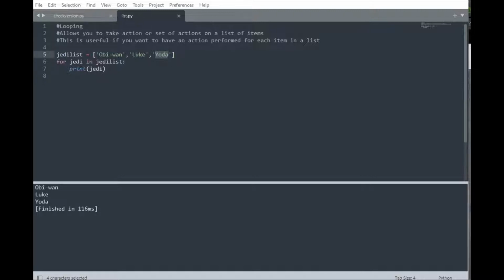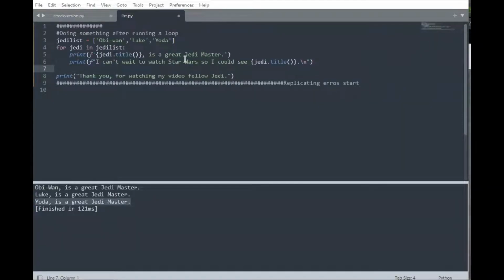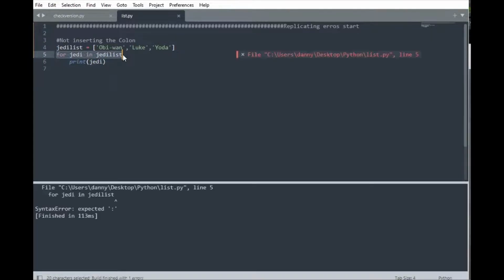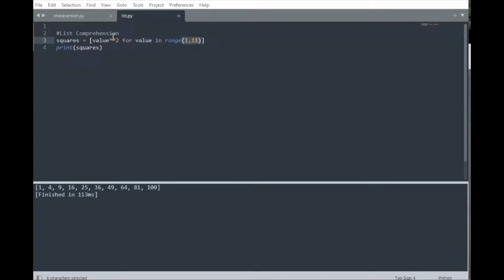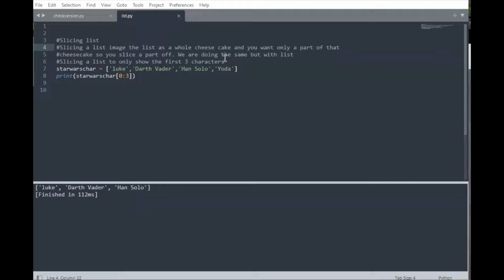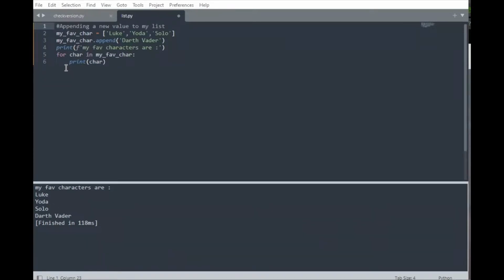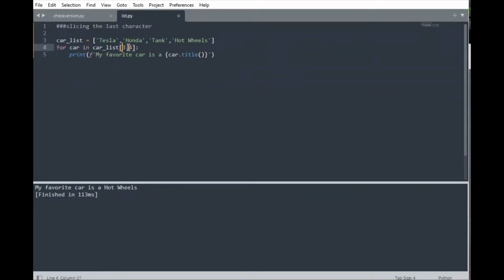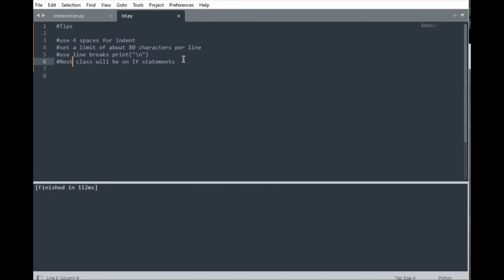Python Crash Course Section 4 Looping through list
Youtube limits my character to 5,000
Follow my github for all the code

Allows you to take action or set of actions on a list of items
jedilist = ['Obi-wan','Luke','Yoda']
for jedi in jedilist:
 print(jedi)

jedilist = ['Obi-wan','Luke','Yoda']
 print(f'{jedi.title()}, is a great Jedi Master.')

Doing something after running a loop
jedilist = ['Obi-wan','Luke','Yoda']
 print(f"I can't wait to watch Star Wars so I could see {jedi.title()}.\n")

print("Thank you, for watching my video fellow Jedi.")

end
for value in range(1,5):
 print(value)

using a ranged list
numbers = list(range(1,6))
print(numbers)

Printing even number
even_numbers = list(range(2,11,2))
print(even_numbers)

squaring numbers in a list using the range we secify
squares = []
for value in range(1,11):
 square = value ** 2
 squares.append(square)
print(squares)

digits = [1,2,3,4,5,66,7,8,9,0]
print(min(digits))

print(max(digits))

print(sum(digits))

List Comprehension
squares = [value**2 for value in range(1,11)]
print(squares)

Challenge printing the numbers from 1 to 20
digits =[]
for digit in range(1,21):
 digits.append(digit)
print(digits)

print 1 million
for digit in range(1,1_000_000)
# digits.append(digit)
print(digits)
print(sum(digits))

print odd numbers
odd_list = [value**1 for value in range(1,21,2)]
print(odd_list)

Making a list of Cubes which is 2**3 or a number to the third power
cube_list = [value**3 for value in range(1,21)]
print(cube_list)

The list only shows 3 cubes

cube_list = [value**3 for value in range(1,10)]
print(cube_list)

Slicing list
Slicing a list image the list as a whole cheese cake and you want only a part of that
cheesecake so you slice a part off. We are doing the same but with list
Slicing a list to only show the first 3 characters
starwarschar = ['luke','Darth Vader','Han Solo','Yoda']
print(starwarschar[0:3])

What happens if you leave the first slice out
it starts in the beginiing
print(starwarschar[:3])

or # to slice the last 2
print(starwarschar[2:])

To loop through a slice
for char in starwarschar[:2]: remember the : we are only looping through first 2 in list
 print(char.title())

To make a seperate list
darksider_list1 = ['Darth Vader','Maul']
darksider_list2 = darksider_list1[:]

print("My favorite star wars characters are:")
print(darksider_list1)

print(darksider_list2)

Slice the last 3 in the list
print(starwarschar[-3:])

Loop through a Sliced list

print(f'The first three characters are:')
for char in starwarschar[:3]:
 print(char.title())

my_fav_char = ['Luke','Yoda','Solo']
my_viewers_fav_char = my_fav_char[:] makes a list that begins at first and last item
print('My favorite characters are:')
print(my_fav_char)

print("\nMy friend's characters are:")
print(my_viewers_fav_char)

Appending a new valude to my list
my_fav_char = ['Luke','Yoda','Solo']
my_fav_char.append('Darth Vader')
print(f'my fav characters are :')
for char in my_fav_char:
 print(char)

My jedi like Rey but I don't like Rey so my list will not include Rey
my_jedi_viewers_char = my_fav_char[:]
print(f"My Jedi's faviorite characters are:")
my_jedi_viewers_char.append('Rey')
for char in my_jedi_viewers_char:
 print(char)
Challenge slicing through a list
car_list = ['Tesla','Honda','Tank']
for car in car_list[:3]:
 print(f'My favorite car is a {car.title()}')

print("\n")

car_list = ['Tesla','Honda','Tank','Hot Wheels']
for car in car_list[2:4]:

print("\n")
##slicing the last character

car_list = ['Tesla','Honda','Tank','Hot Wheels']
for car in car_list[3:4]:

Challenge 2 copying a list and adding to a list
print("\n")

my_fav_games = ['Halo','Star Wars Battlefront','Call of Duty']
my_viewer_fav_games = my_fav_games[:] makes a list that begins at first and last item
print('My favorite video games are:')
print(my_fav_games)

print("\n")

print("\nMy viewers favorite video games are:")
print(my_viewer_fav_games)

print("\n")